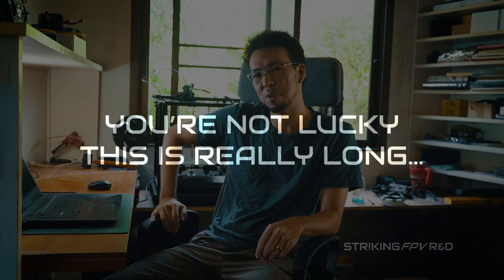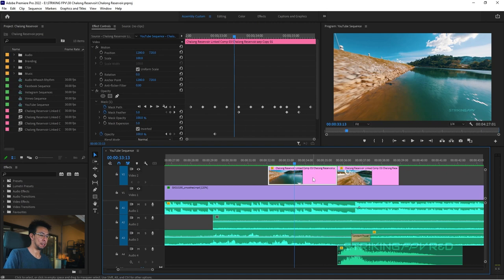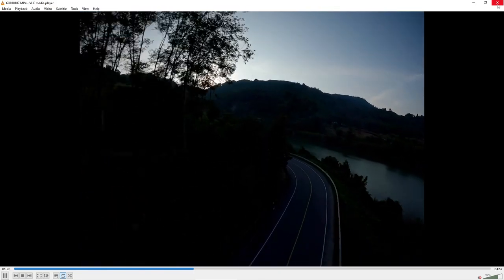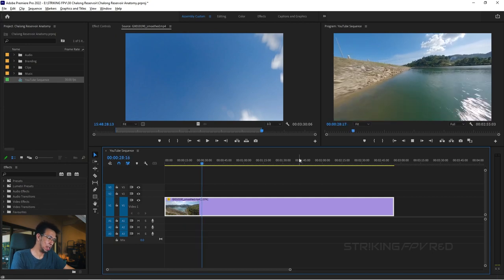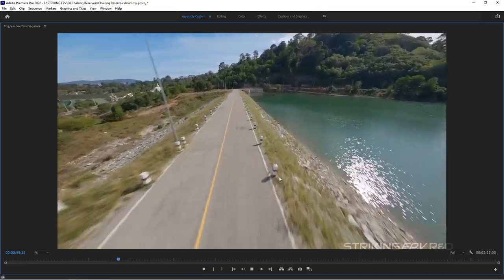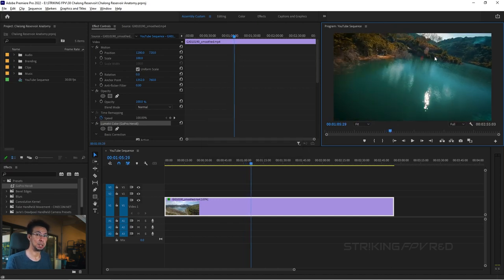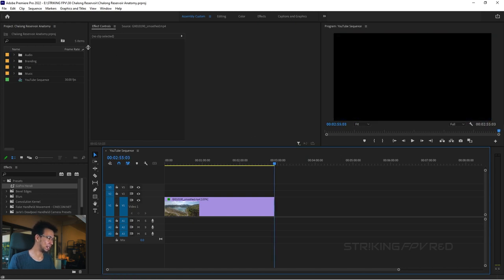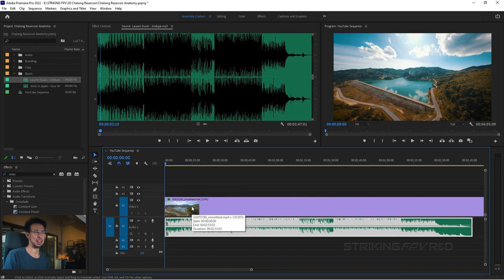Editing an FPV Drone Video - Anatomy of a Cinematic FPV Flight Part 2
This is not really a tutorial, kind of a tutorial, but definitely a really long part 2 of making the Chalong Reservoir video I did last year, specifically the video editing part, making use of Adobe Premiere Pro, Audition and ReelSteady GO.  Part 1 was about the planning process, and part 3 will be all about the 3D text that I enjoy doing.  Altogether, it's an anatomy of a cinematic FPV flight.

Hopefully the 3D text part will be up some time next week.

👍 If you like what I do, please consider supporting me:
💥 STRIKING FPV is a cinematic FPV drone operator based in Thailand, wanting to show the beauty of this country from a new perspective - evidently also likes tinkering and is happy to show you how stuff can be made
🕓 Chapters:
0:00:00 Awkward Preamble?
0:00:08 Intro
0:01:13 Brief Overview
0:05:15 Starting from Scratch, Importing Media
0:07:48 Stabilising Footage with ReelSteady GO
0:10:25 Drag/Drop, Importing Continued
0:11:34 Trimming Footage
0:12:49 Creating First Sequence/Timeline
0:14:34 Framerate and Retiming
0:16:28 Basic Colour Grading
0:22:33 SAVE!
0:23:00 Seamless Transition
0:25:01 Reinterpreting Footage Framerate
0:25:52 Transition Cut or Crossfade
0:27:50 Video Editor Meme and Music Sources
0:29:15 Timing Music with Moments
0:31:33 Fading the Opening Shot
0:34:11 Adding the Watermark
0:36:34 Extending Music to Match Footage
0:45:48 The Magic of Editing
0:46:16 Wind Noise Sound Design
0:48:39 Tilt-Servo Teaser
0:51:32 Normalising Quiet Audio
0:53:19 Wind Noise Continued
0:59:28 Balancing Audio to Avoid Clipping
1:02:35 Tree Gap Whoosh
1:03:12 Audio Channel Mapping
1:05:22 Whoosh Timing
1:08:29 Creator PTSD
1:09:23 Leaves Rustling
1:11:09 Backflip Transition Whoosh
1:13:34 Revisit Final Video Sound Design
1:14:15 Wrap-Up
1:14:41 Tease 3D Text Complexity
1:15:30 Begging for Validation
1:16:15 Future Videos?
1:16:37 Thanks for Watching